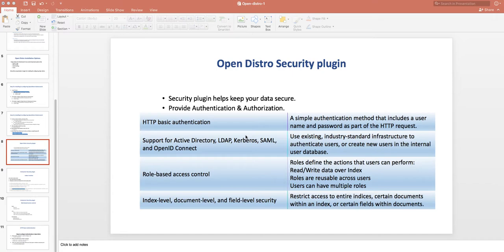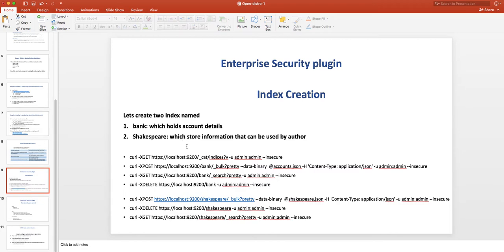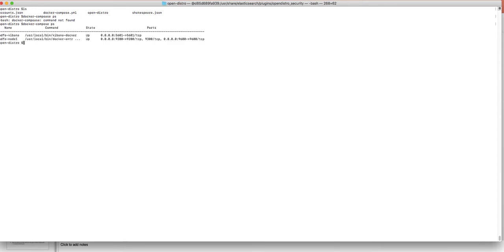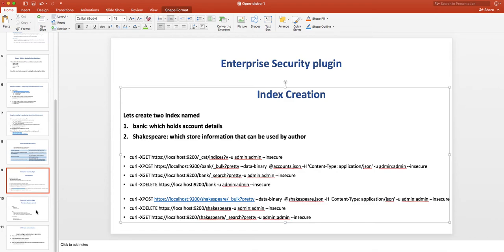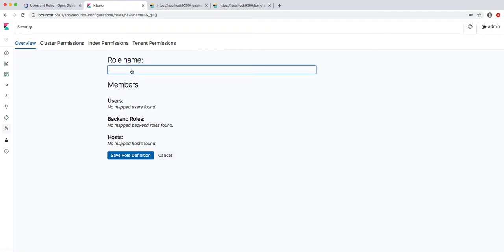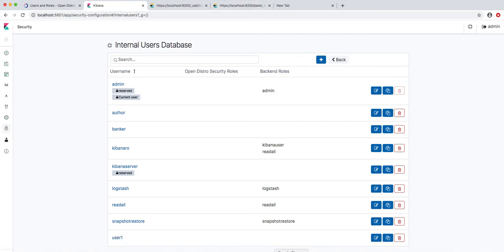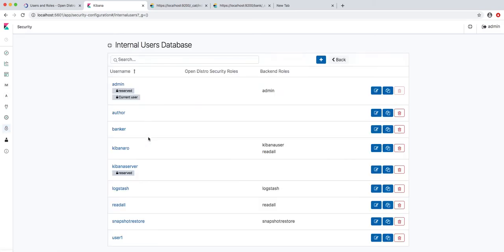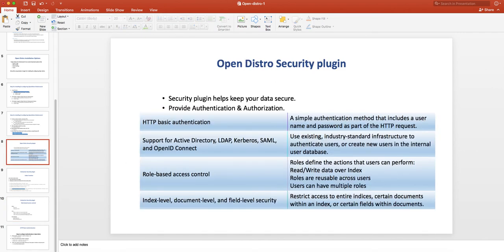Open Distro Elastic search security plugin (Role based authentication & authorization)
The video will guide you to set up open distro security plugin and about its feature and primarily focus on Role-based access control and authentication.

Below are some useful command for Index creation

curl -XGET -u admin:admin --insecure
curl -XPOST --data-binary @accounts.json -H 'Content-Type: application/json' -u admin:admin --insecure
curl -XDELETE -u admin:admin --insecure

curl -XPOST --data-binary @shakespeare.json -H 'Content-Type: application/json' -u admin:admin --insecure